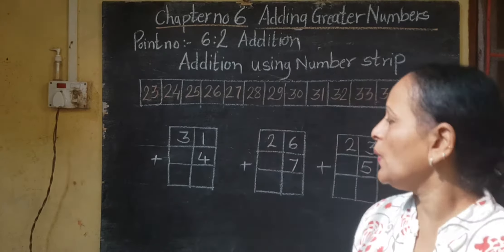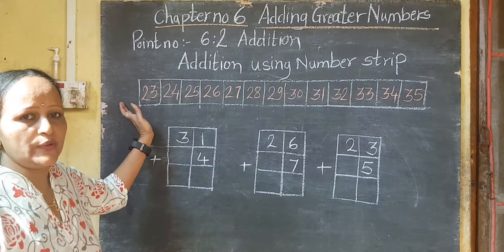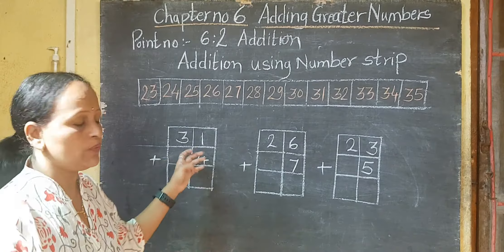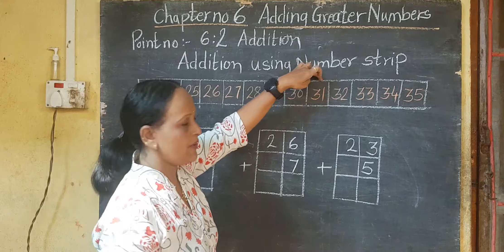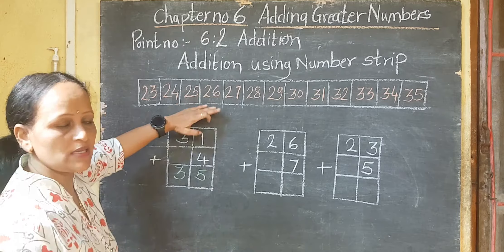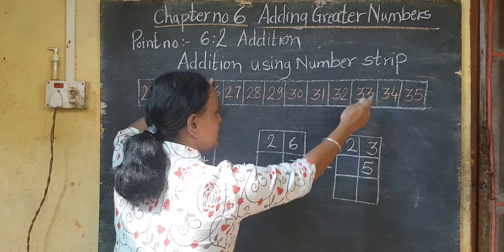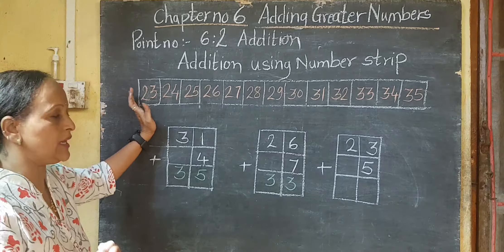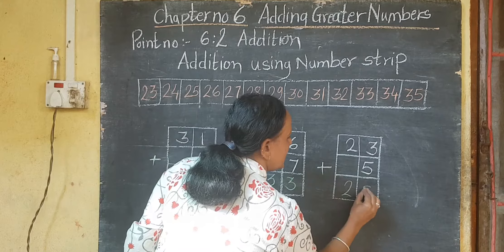Maths 1st class Addition using number stripe